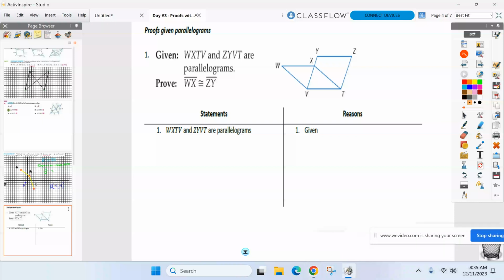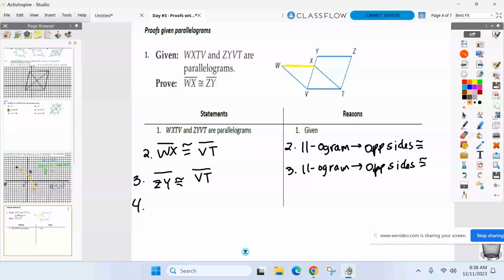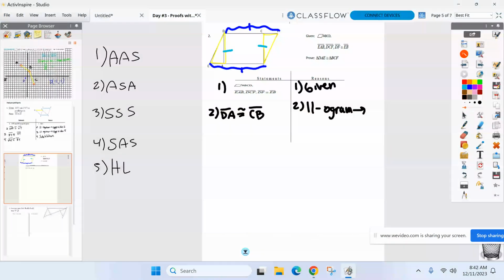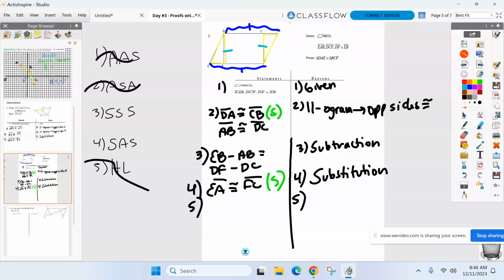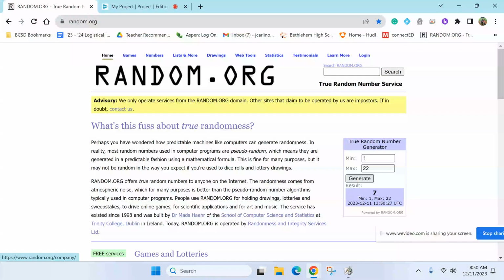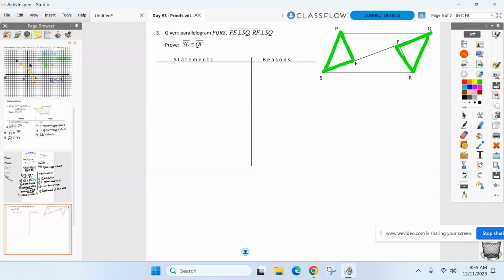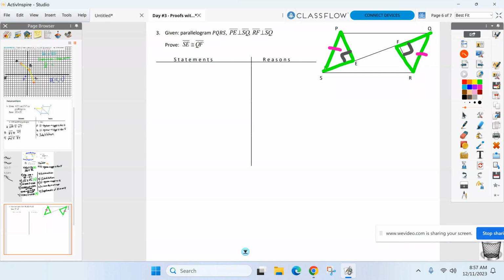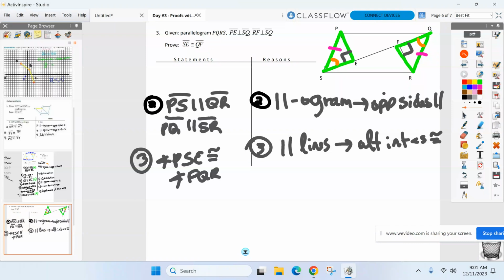Geometry AB Dec 11th - Unit 6 Day 3 - Proofs Given Parallelograms